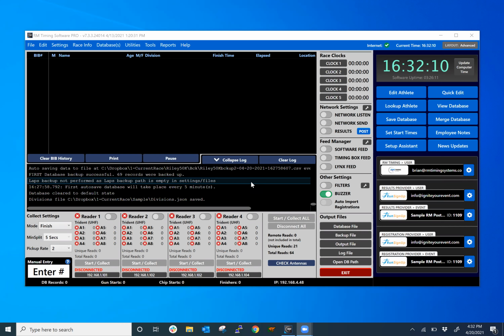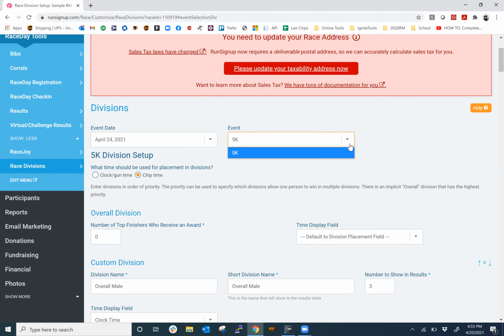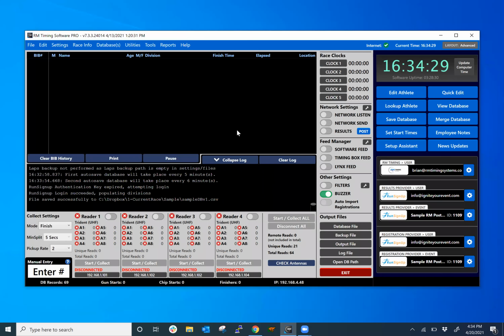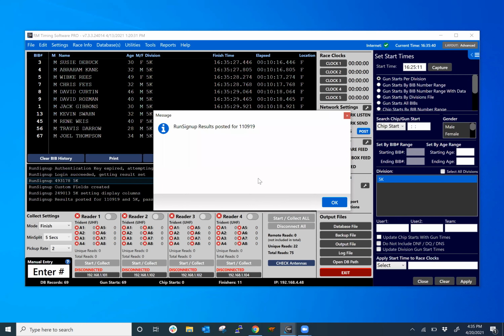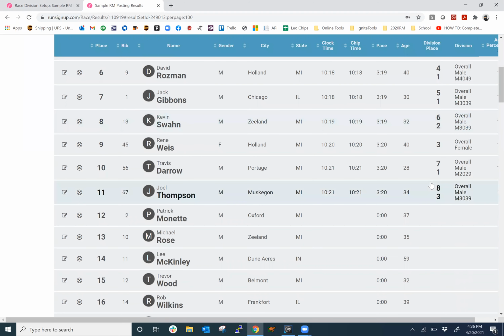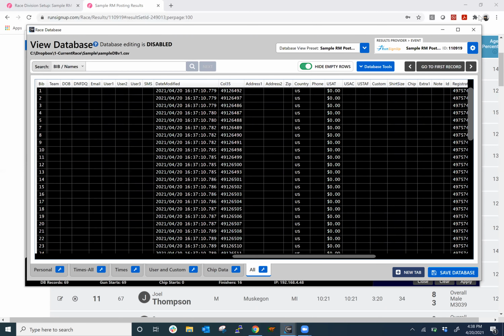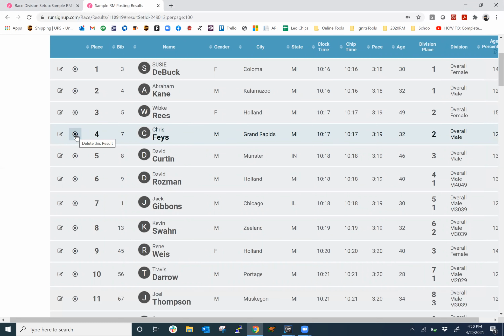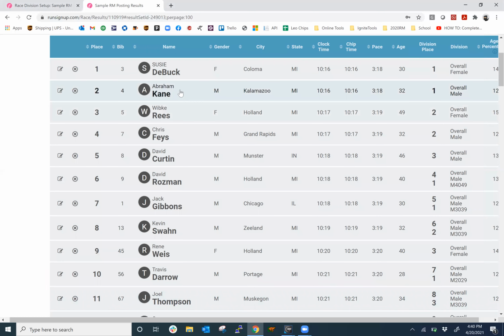RM Pro Timing Software Result Posting to RunSignUp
Step by step for result posting to RSU